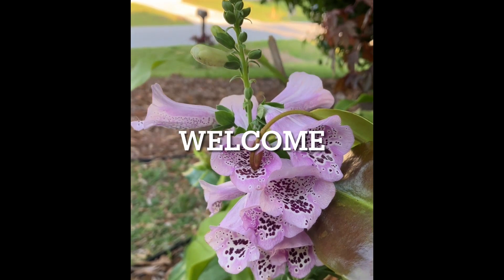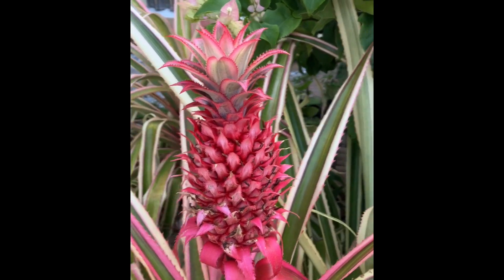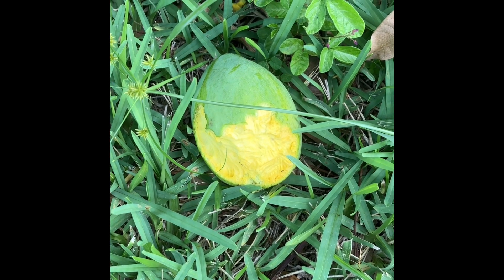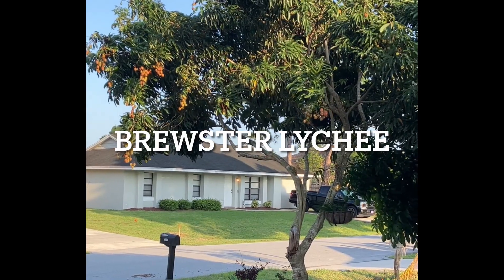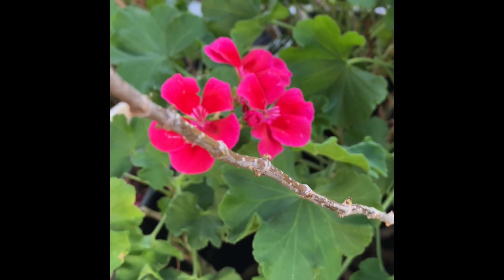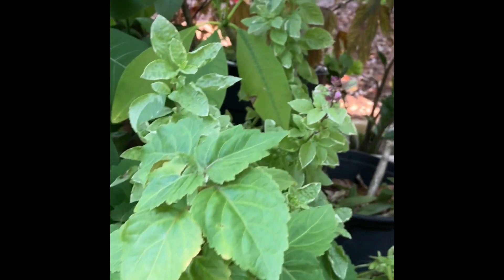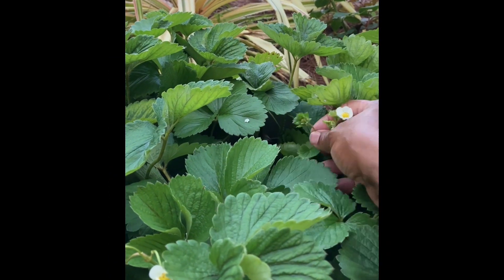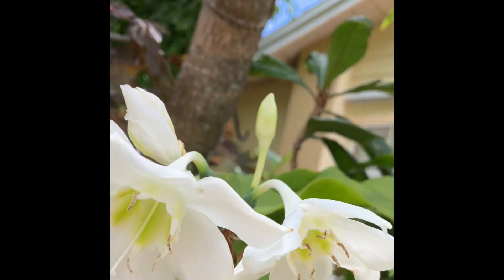My Beautiful Garden, Trees & Plants Benefits.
Creating a beautiful garden is not just aesthetically pleasing, but also offers numerous benefits for both the environment and your own well-being. Learn about the benefits of having a garden, planting trees, and surrounding yourself with plants.